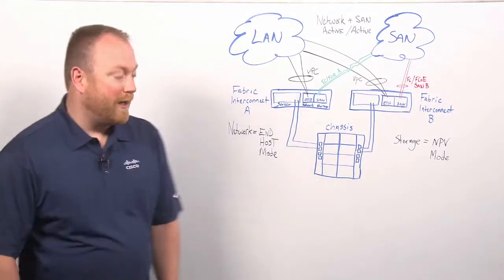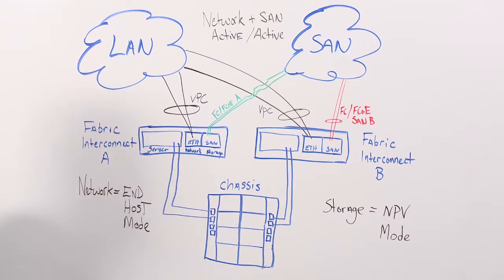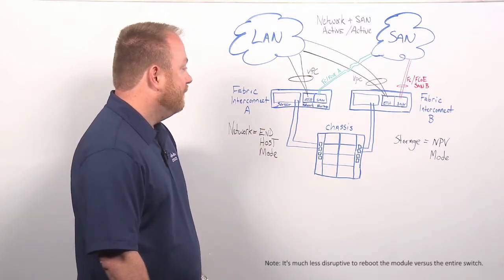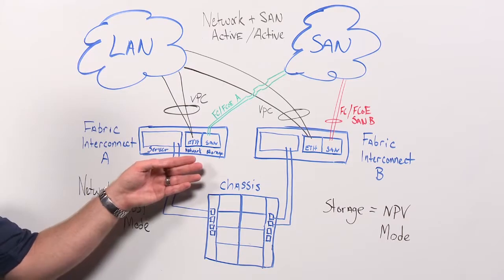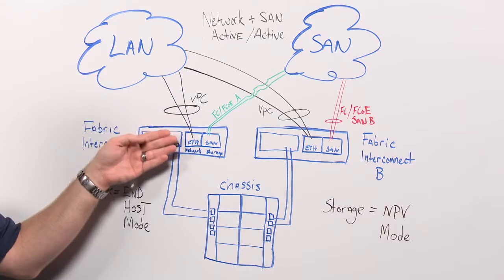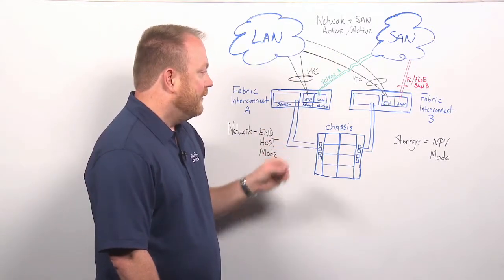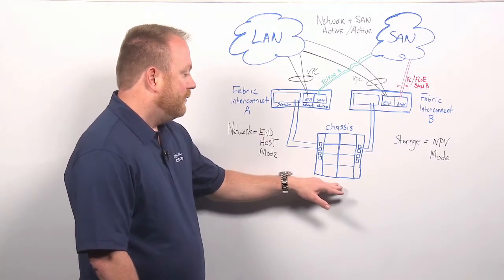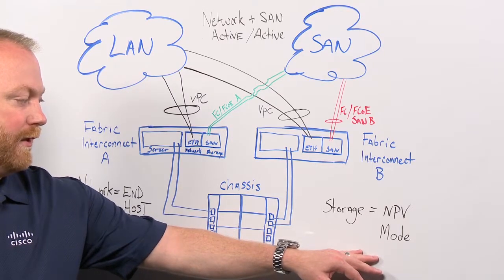1 7 Examining How UCS Connects to the LAN and SAN CCNA Dat